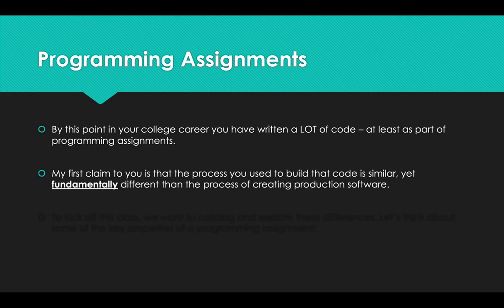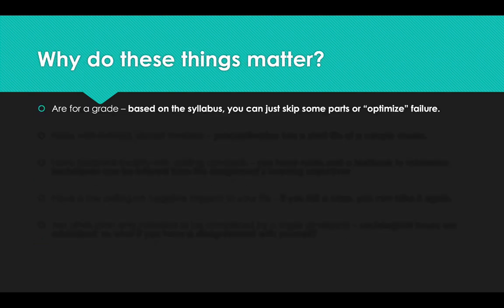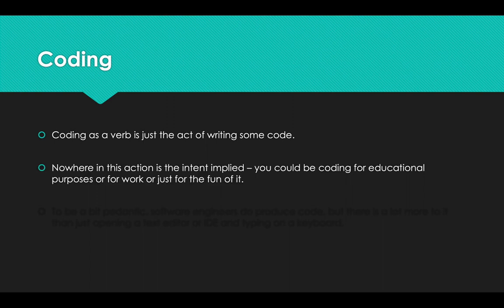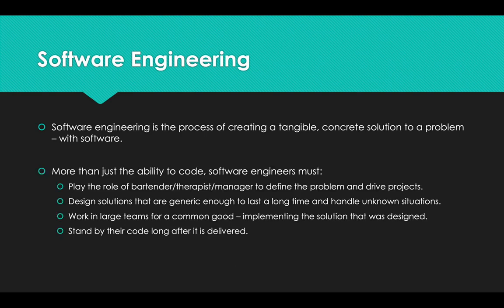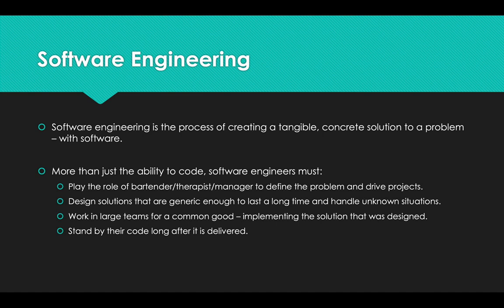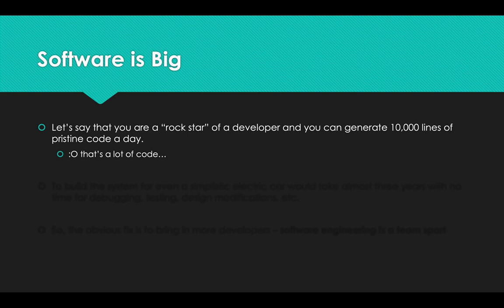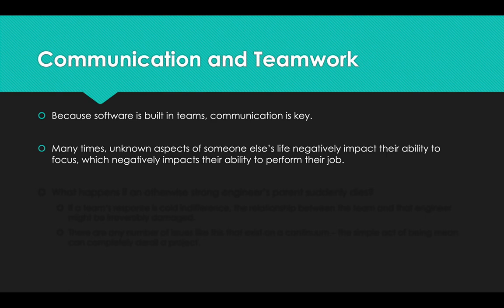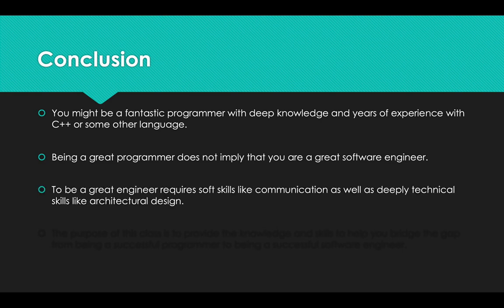CEN 4020 (V0.0) Software Engineering vs Programming Assignments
Introductory video to set the stage for the rest of the course. What makes Software Engineering different from programming assignments you have done in your other courses? How does this course fit into the rest of the curriculum?

Learning Objectives:
 - Understand the non-technical components of software engineering
 - Be able to articulate the concrete differences between a programming assignment and a software engineering project.